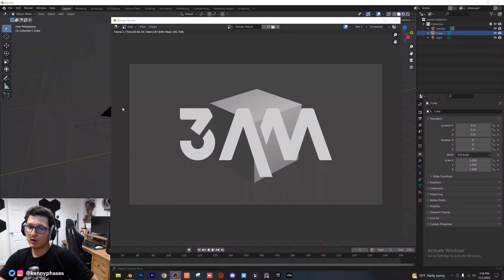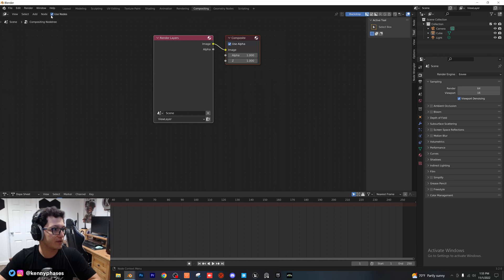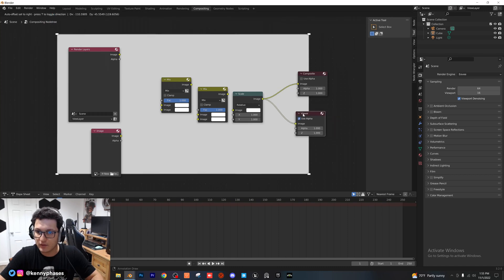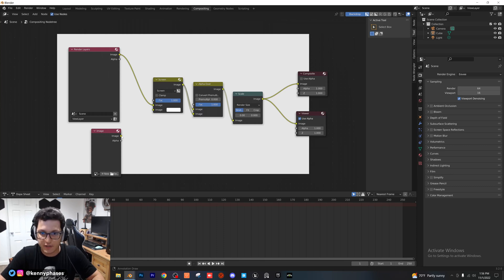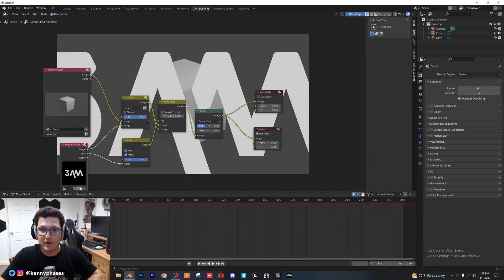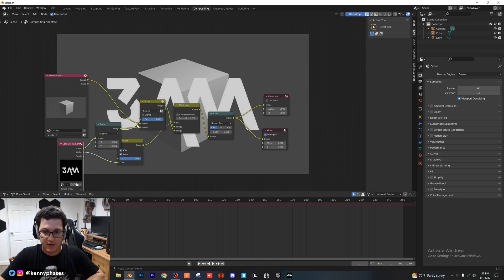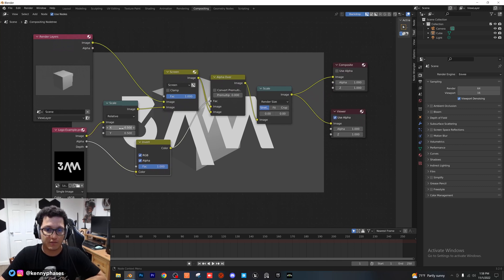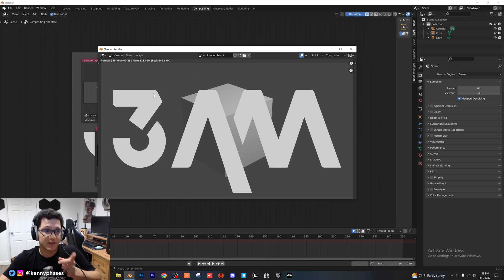Blender - Add a Watermark to your Renders! (Works with FX overlays too!)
In this video I'll be showing you how to add a watermark to your image or video-renders! It's super easy and only requires a few nodes! You can also use this same process to add a dirty-lens effect or even a solar/lens-flare effect to your renders!